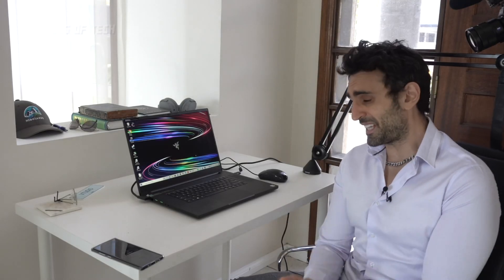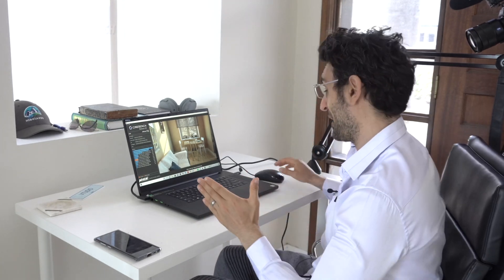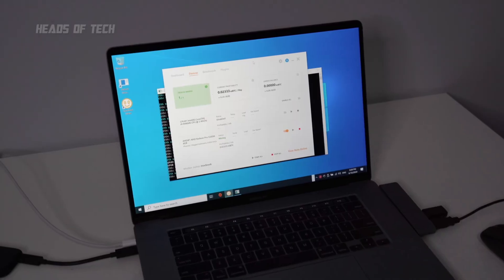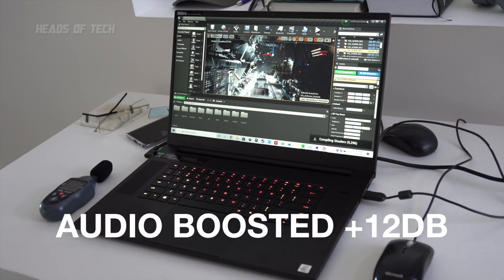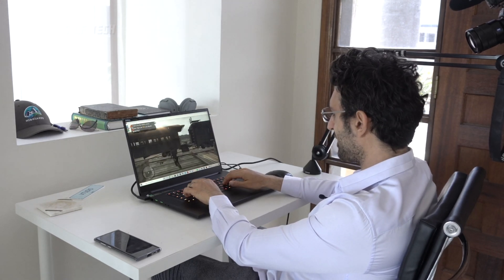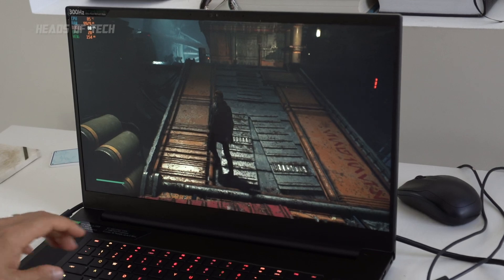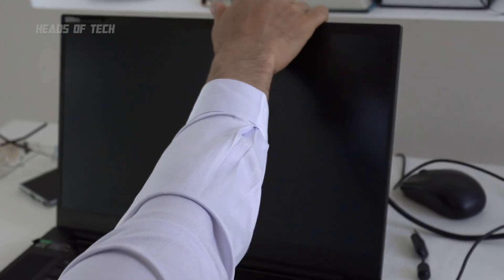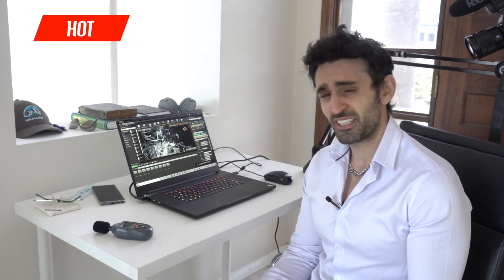MOST POWERFUL LAPTOP 2020 | 10th Gen + RTX 2080 | Razer Blade Pro 17 Review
Packed with a full fat RTX 2080 Super and the latest Intel 10th generation Intel CPU. Get ready to witness THE MOST POWERFUL LAPTOP ever reviewed on this channel.

TESTED
CPU
GPU Mining
Emulation
Fan Noise
Gaming